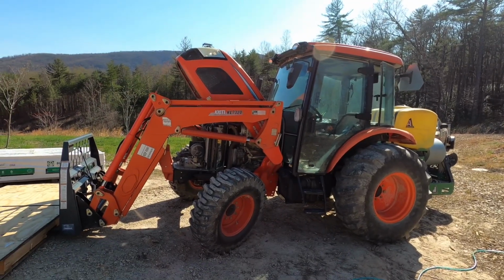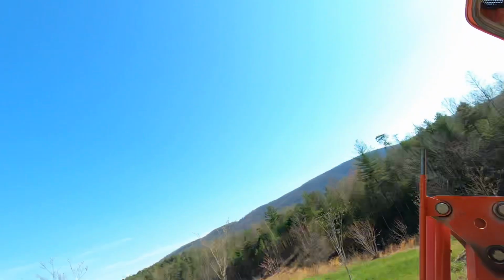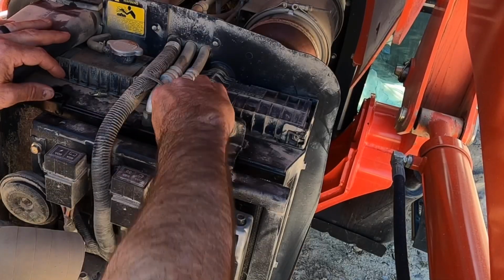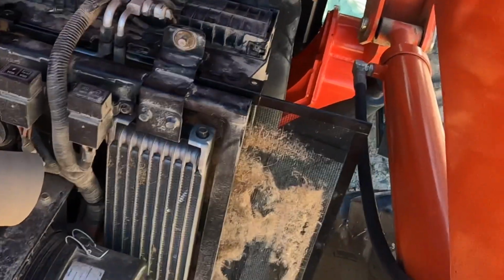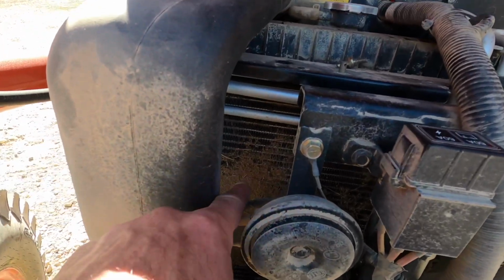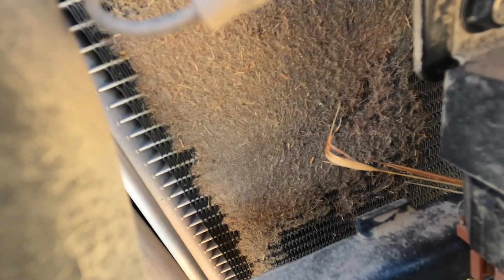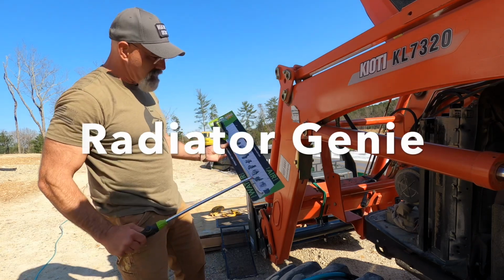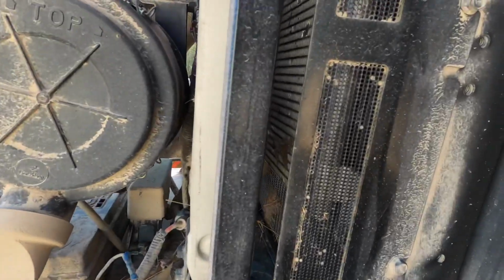Radiator Genie review and demo Water and Air cleaning wands for radiator and cooling systems.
Clean your radiator or risk overheating your valuable equipment.
We love this tool and use it frequently. It has a built in regulator to control the volume of air or water.